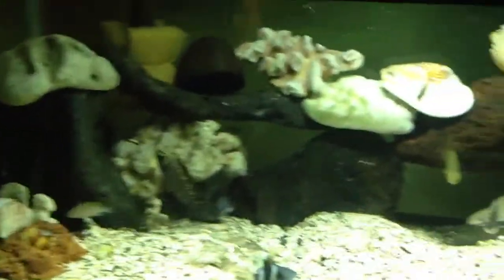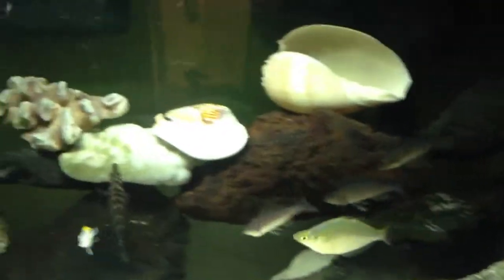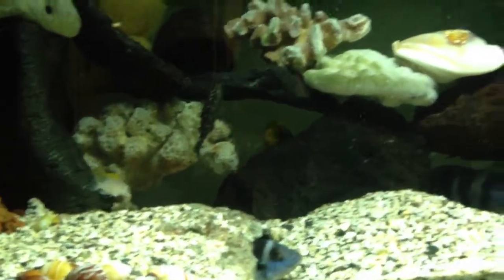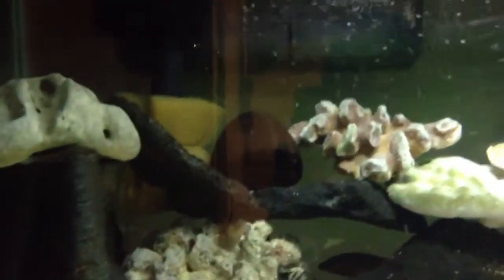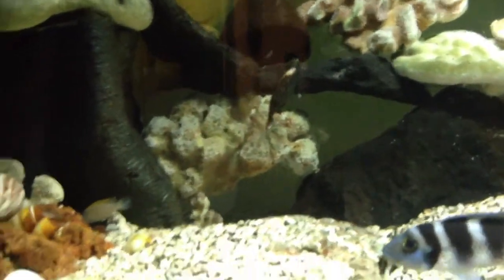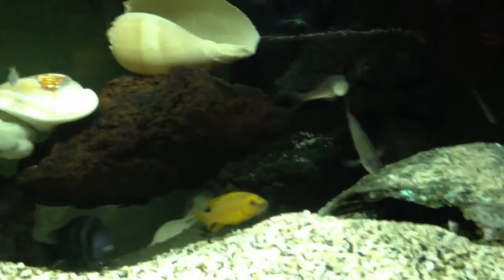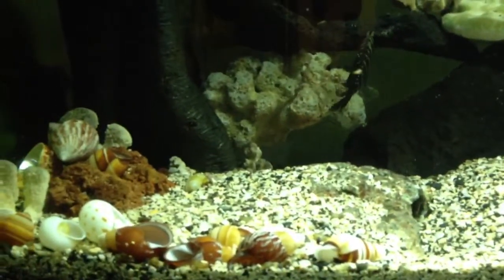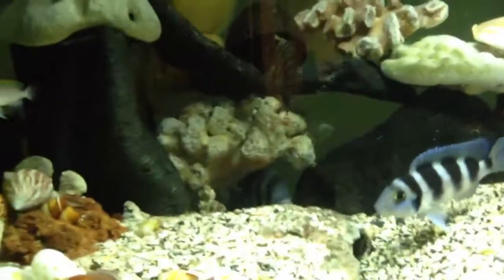Patience is a virtue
Cycling a new fish tank.